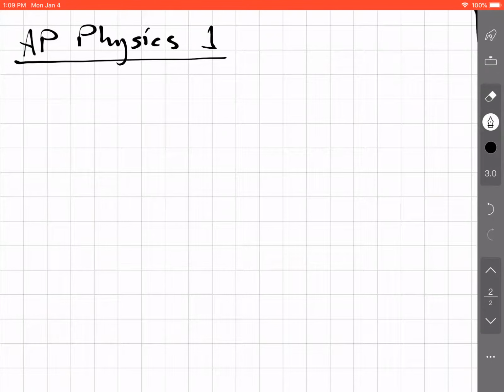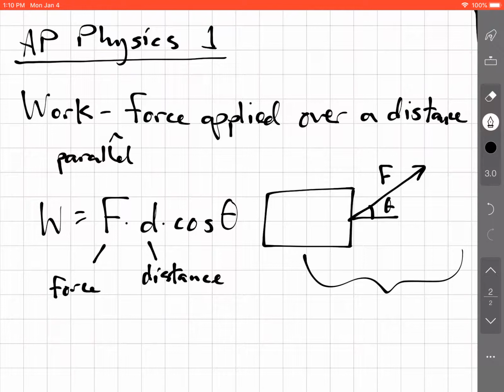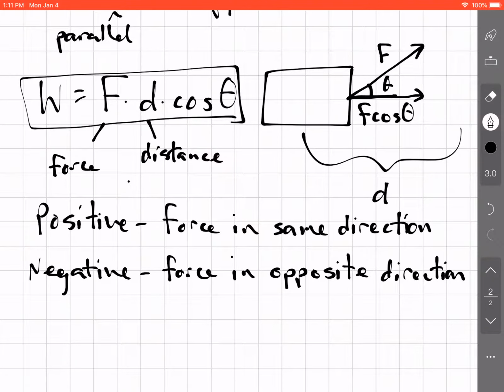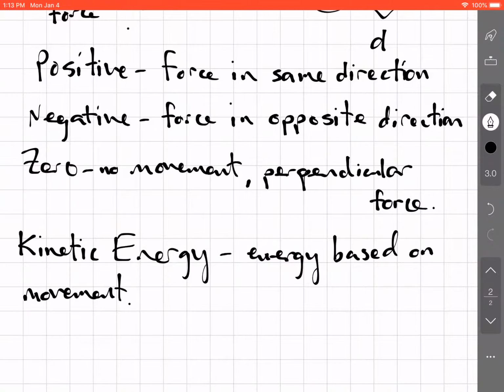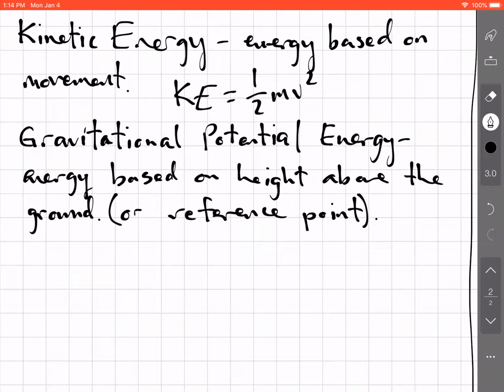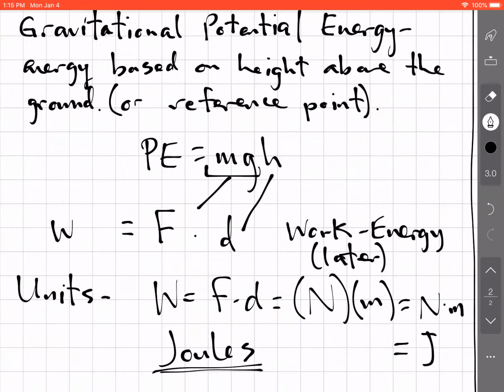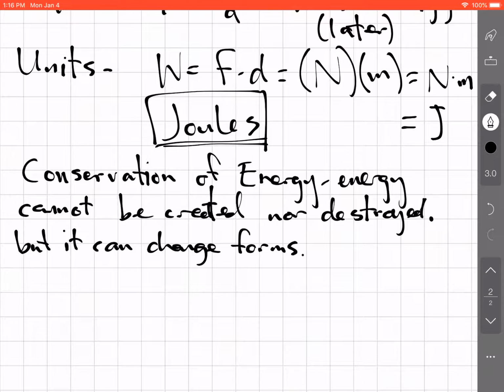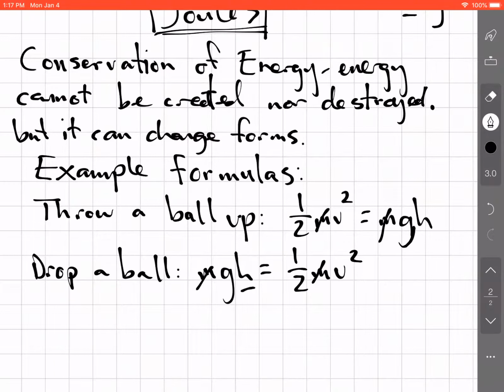Work and Energy Intro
A brief video covering the basic definitions and equations of work and energy.